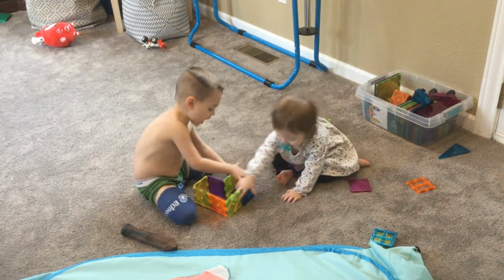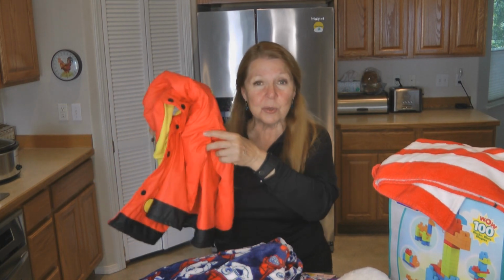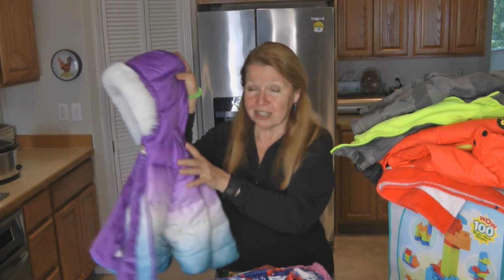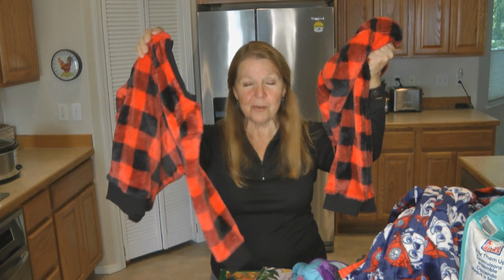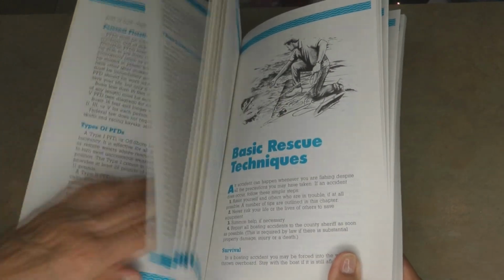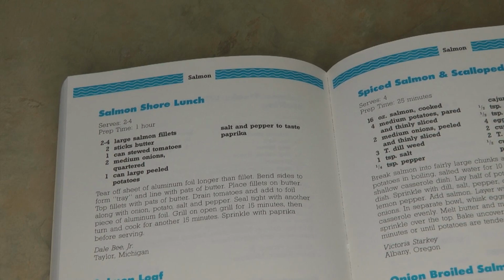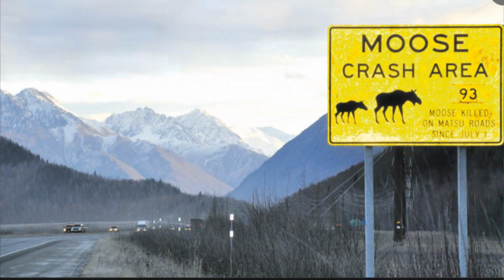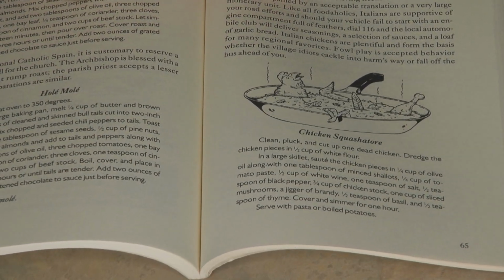Thrift Store Finds - Prepping For Alaska Granny Camp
Thrift Store Finds - Prepping For Alaska Granny Camp Prepper Haul For Kids New Recipes Amazon My grandchildren are coming to Alaska to visit AlaskaGranny and a trip to the off grid cabin.  Here are must have items for a trip to Alaska, including off grid camping at Granny Camp.  How to find prepper, prepping, survival, camping, everyday essentials at thrift stores, garage and yard sales?  How to choose second hand items, what to look for, prices?  Tips, tricks, strategies for bargain hunting.  Prepping on a budget?  Save money on prepping, household, and camping supplies by shopping at thrift stores.
My strategy to find prepping supplies at thrift stores is to begin in the housewares.  Look for supplies such as camping gear, sleeping bags, cast iron pots, cold weather clothing and gear, fishing supplies, tools, knives, cookware, boots, storage containers, gardening equipment, and books.  Thrift stores, estate sales, garage sales, and yard sales are great places to stockpile prepping gear cheap.

★☆★ RECOMMENDED RESOURCES: ★☆★
Roadkill Cookbook
Steel Shelving Unit
Cast Iron Dutch Oven
Cast Iron Cook Set
Cast Iron Handle pot holder
Water Storage Container
Water Brick
Water Filter
30 Day Food Bucket